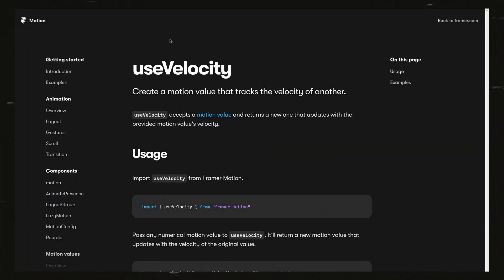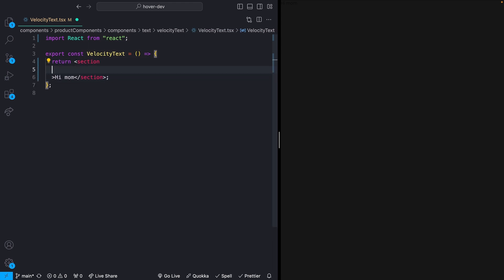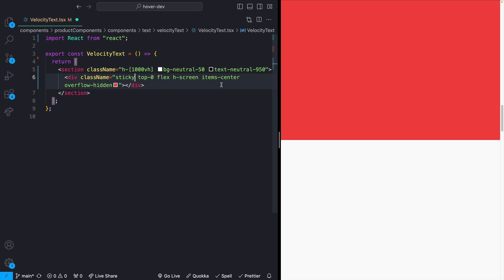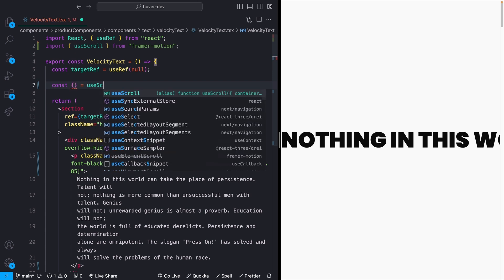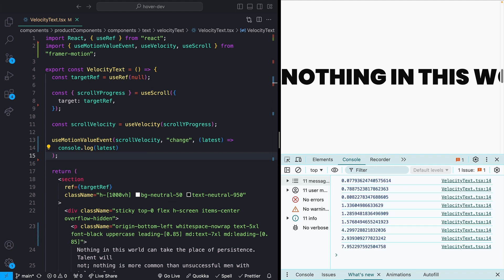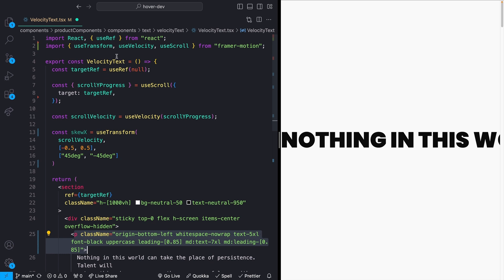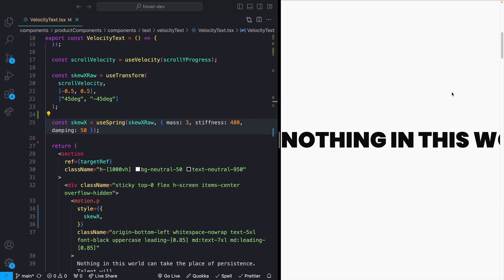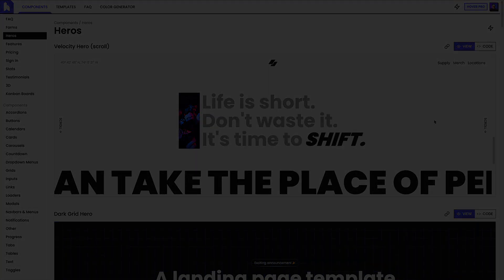The Most Overlooked Framer Motion Hook is DOPE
So Framer Motion has this hook called "useVelocity". I've seen it in their docs, but never really taken the time to play with it. That was until I found the PERFECT animation for this effect while scrolling Awwwards the other day. Today we're going to check out how it works!

Timeline:
0:00 - Introduction
1:03 - Basic layout stuff
3:43 - Setting up the scroll listener
5:02 - Setting up the useVelocity hook
6:01 - Adding our skew animation
7:37 - Adding spring physics
8:26 - Adding our translate animation & polish